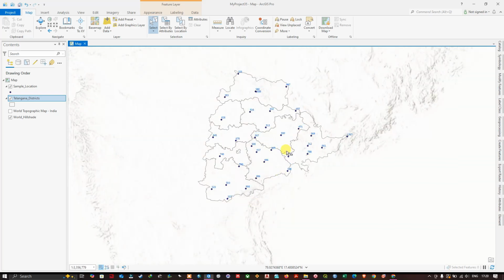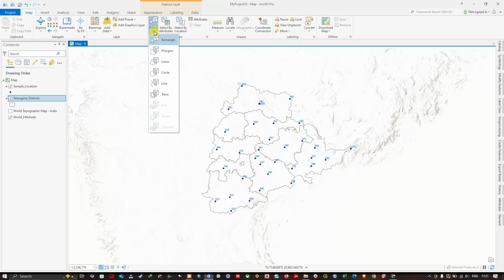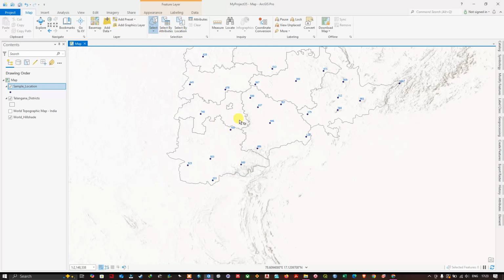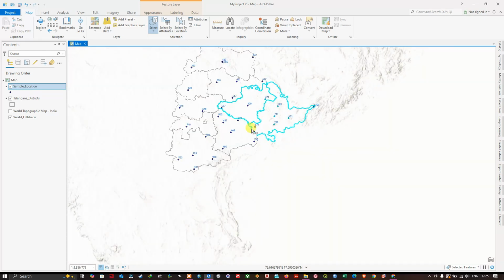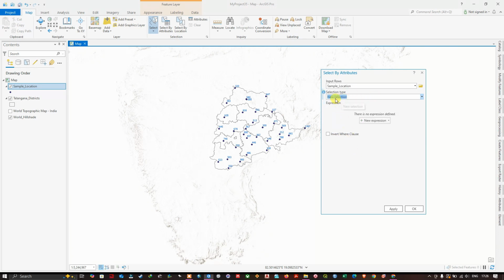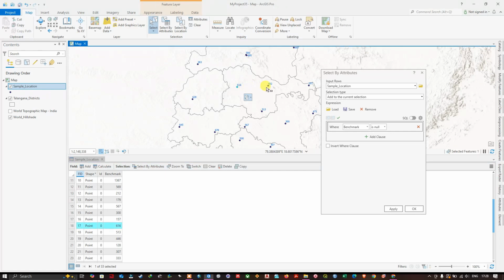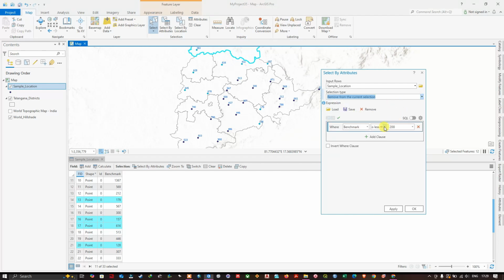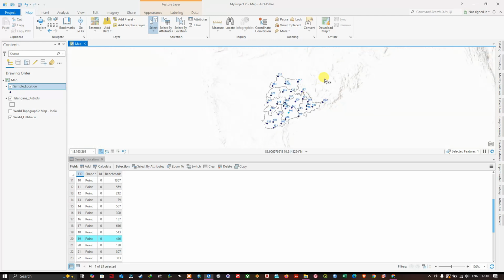#23: Select features interactively in ArcGIS Pro | Selection Tool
In this video tutorial you will learn how to use select tool, its types and select by attributes functions.